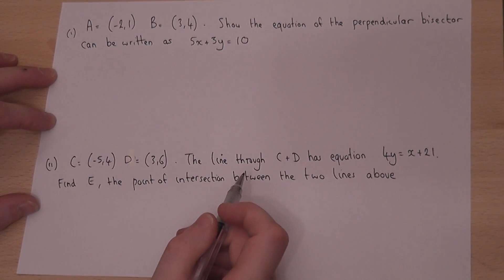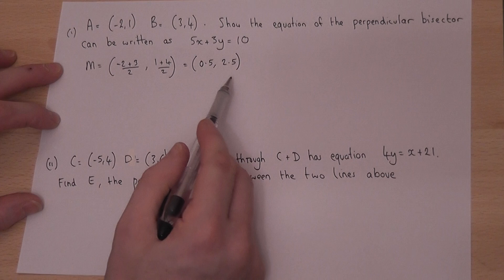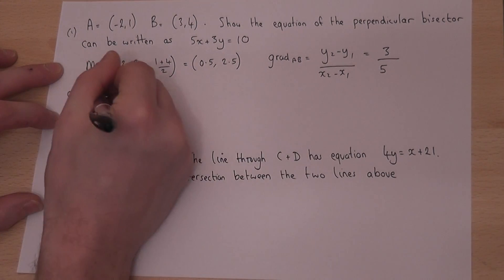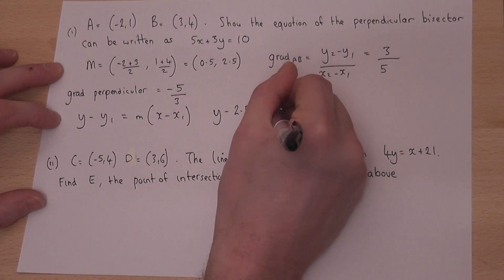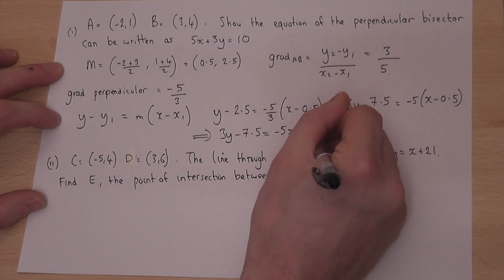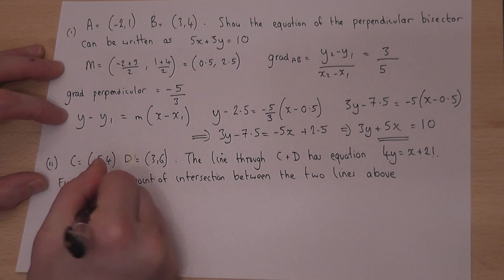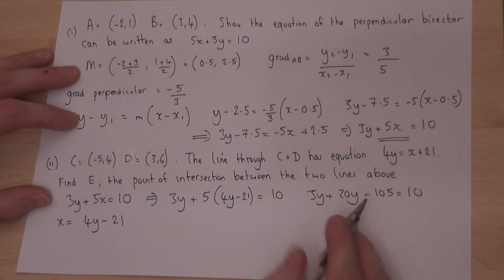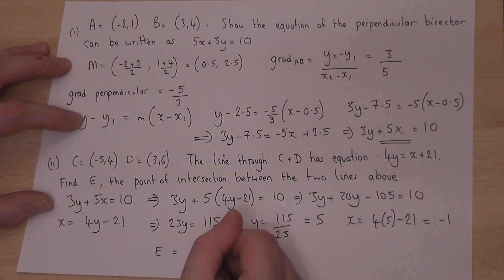Perpendicular bisectors and intersections